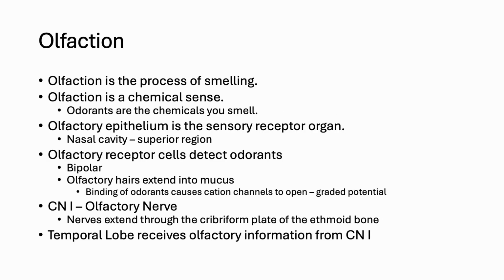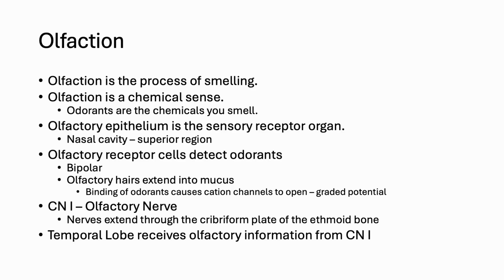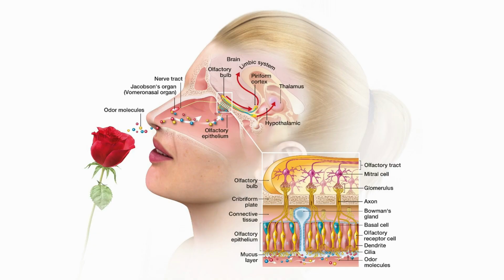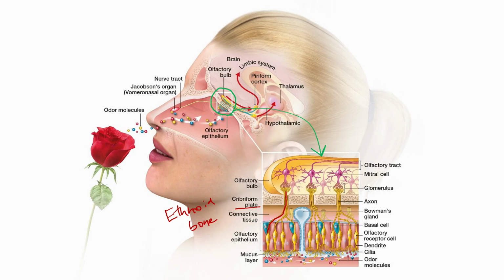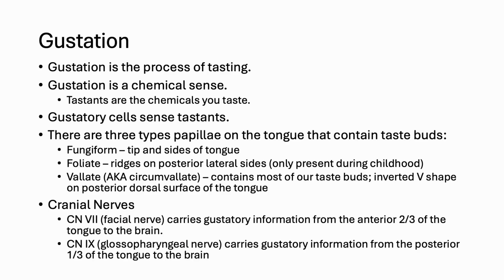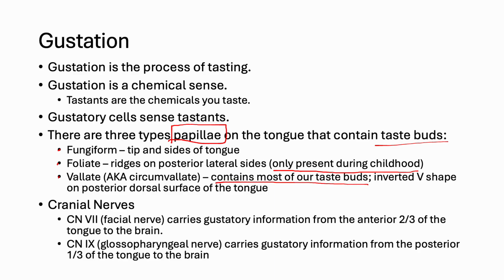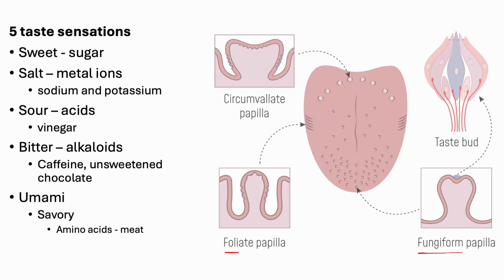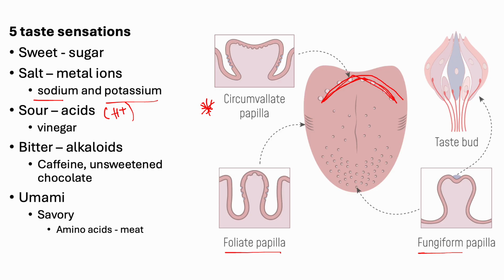Senses: Olfaction and Gustation